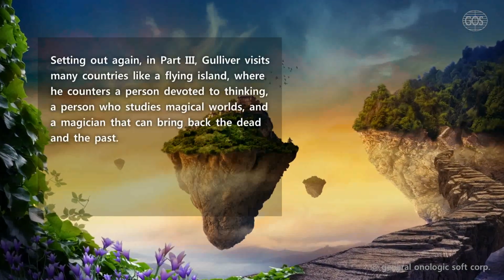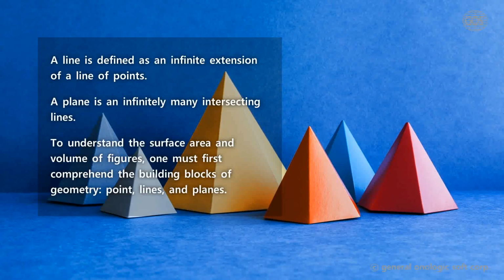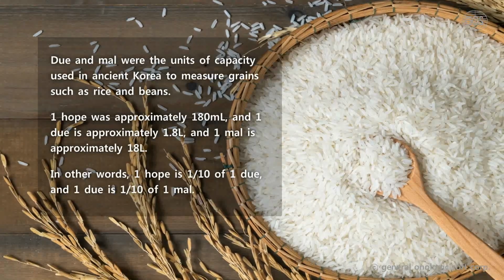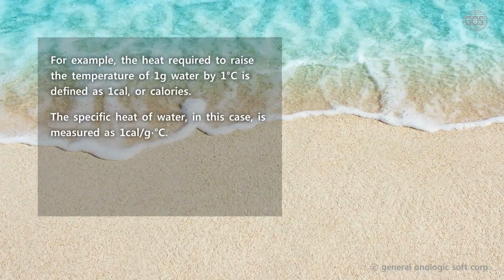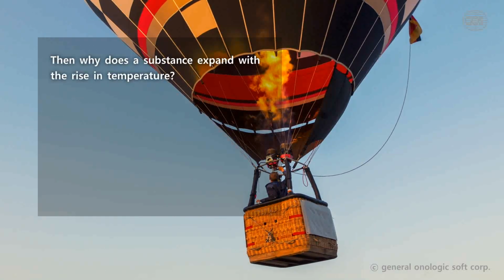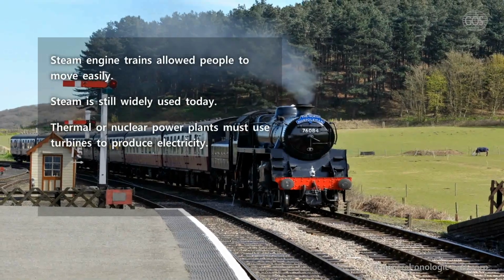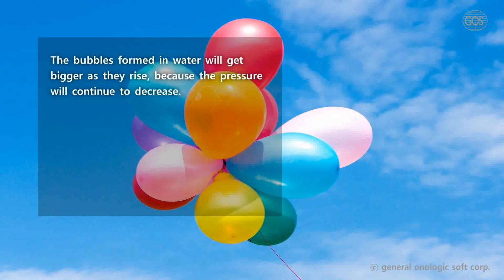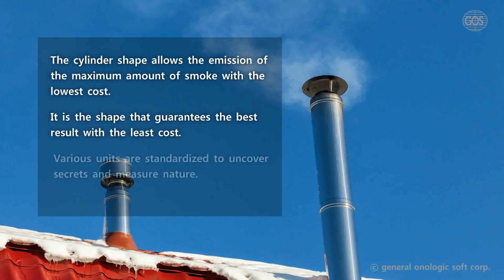Math Letter #018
Water is the basis of life and death

1. Why is the concept of surface area and volume important in our daily lives?
2. What is the relationship between density and volume?
3. Where can we use these beautiful principles of nature?